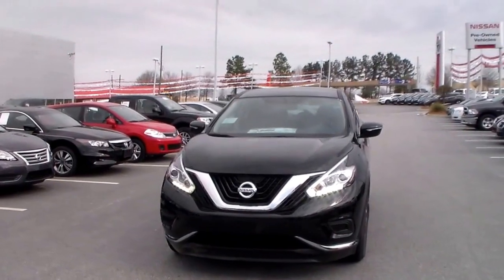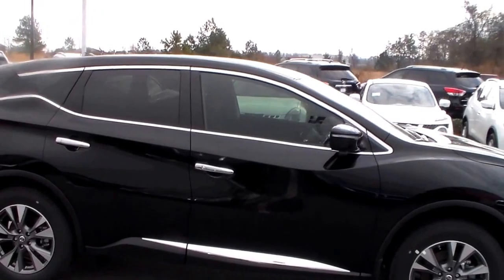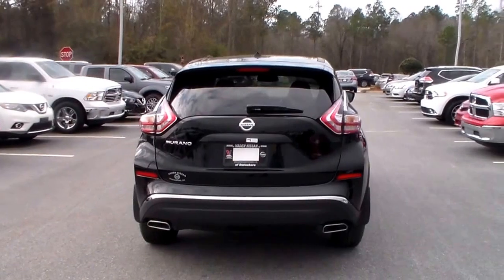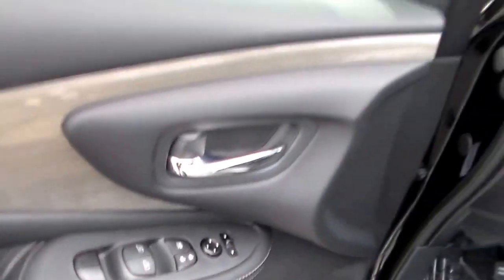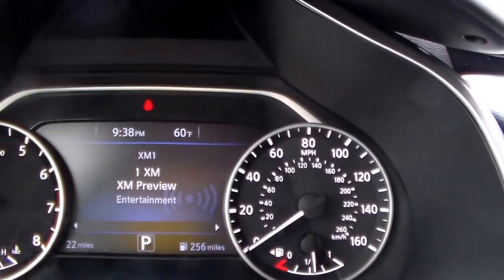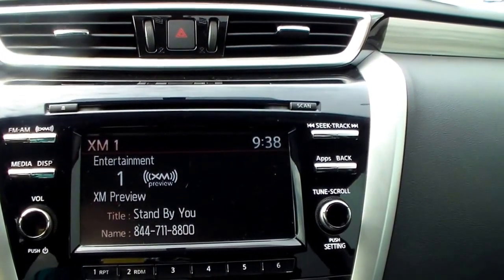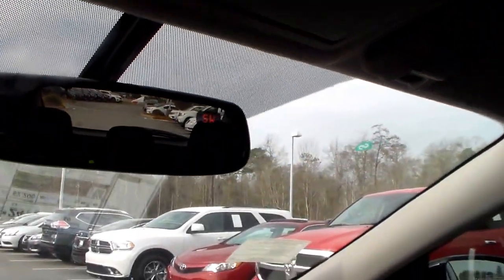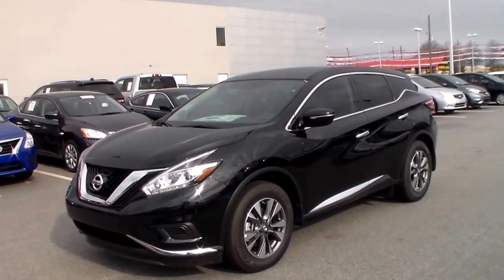Gwen's 2015 Murano Walkaround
S trim, MAGNETIC BLACK exterior and Black interior. CD Player, Dual Zone A/C, Back-Up Camera, [N93] ELECTROCHROMIC MIRROR, Aluminum Wheels, Bluetooth, iPod/MP3 Input, Satellite Radio. FUEL EFFICIENT 28 MPG Hwy/21 MPG City!
FN274299